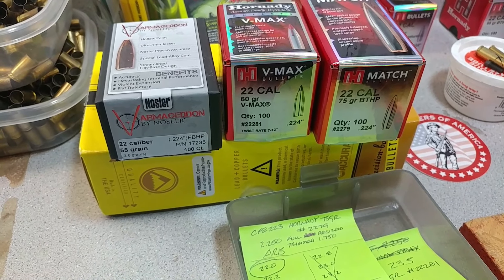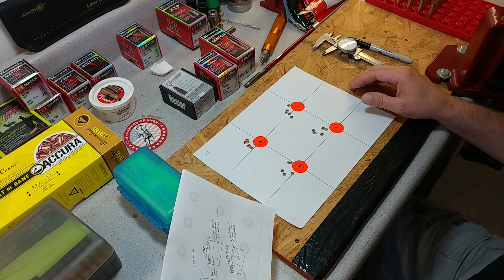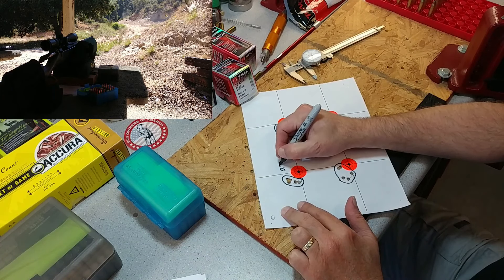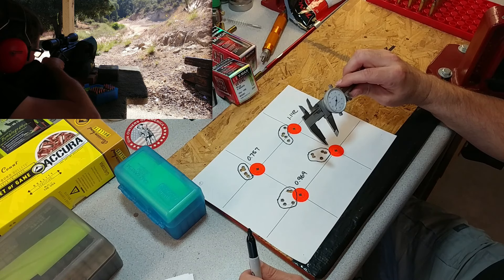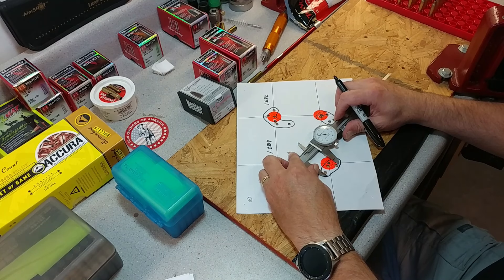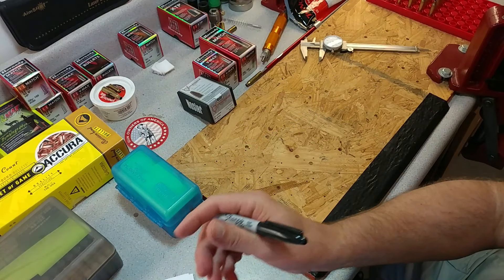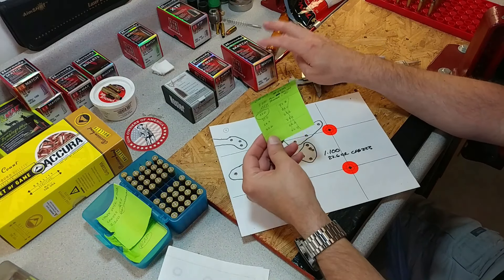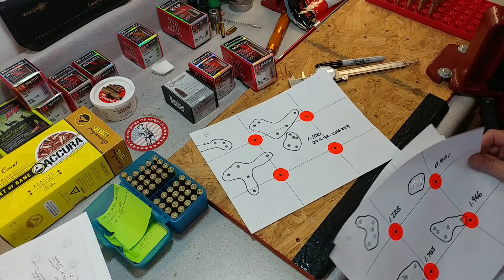Reloading 223 | Varget CFE 223 | 60gr 75gr VMAX 55gr Nosler | Ruger American Predator and AR15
PRESS:
Hornady Lock-N-Load Classic Reloading Press

DIES:
Lee 223 Rem Ultimate 4 Die Set
RCBS 9mm Carbide Die Set

CASE PREP:
Lyman Pro 1200 Tumbler
Lyman Case Prep Multi Tool
RCBS Primer Pocket Brush

TOOLS and EVERYTHING ELSE:
Digital Reloading Scale
RCBS 9mm Shell Holder No.8
Pittsburgh 6" Dial Caliper